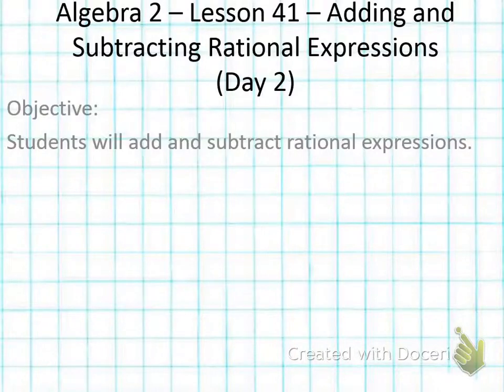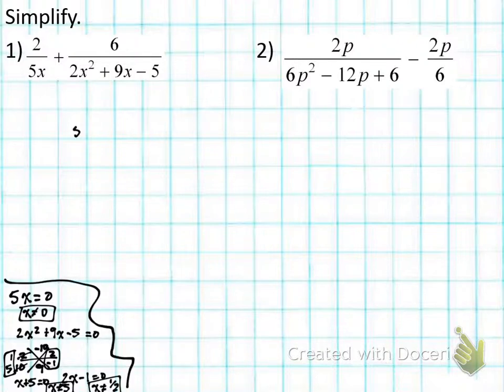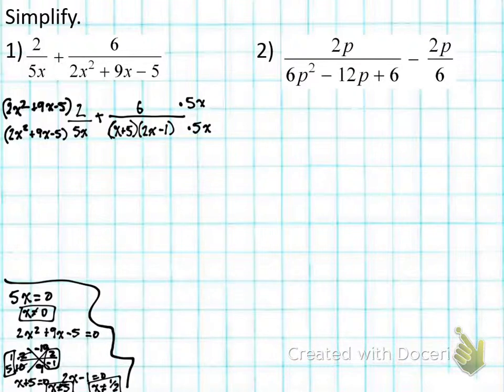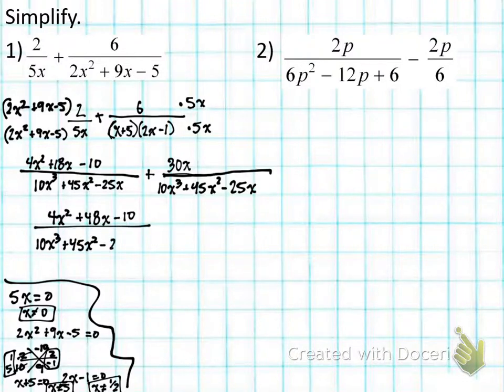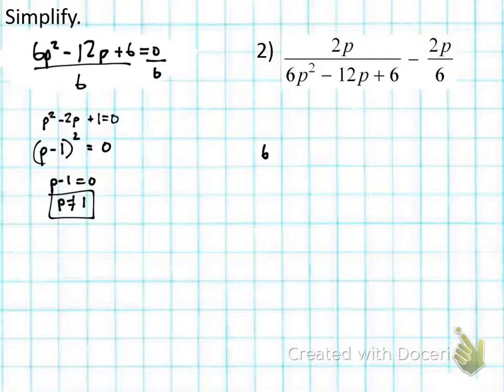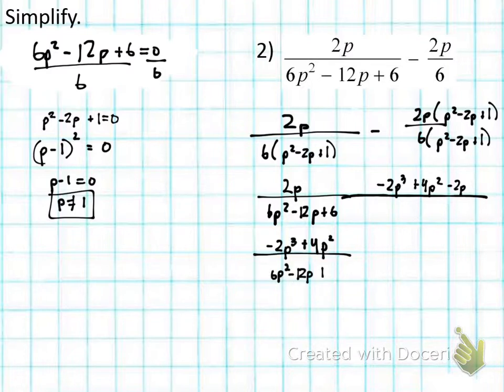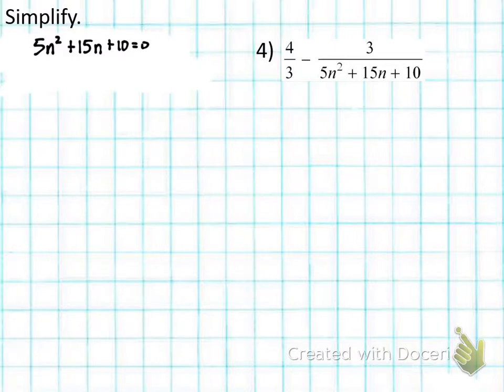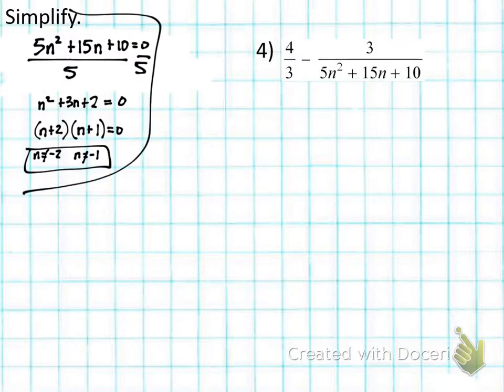Alg. 2 -120315